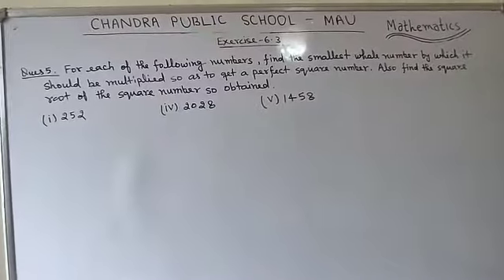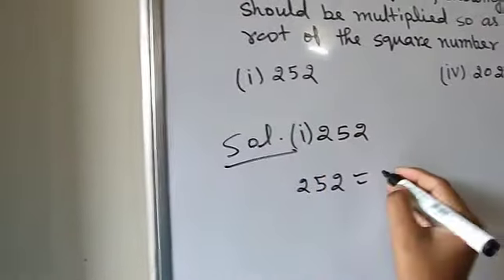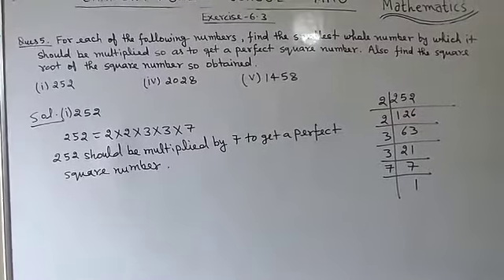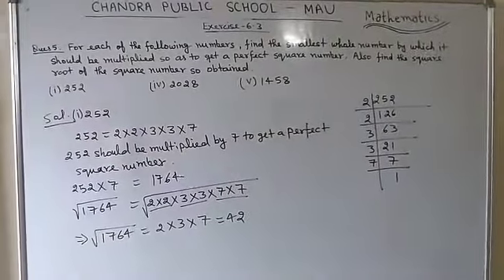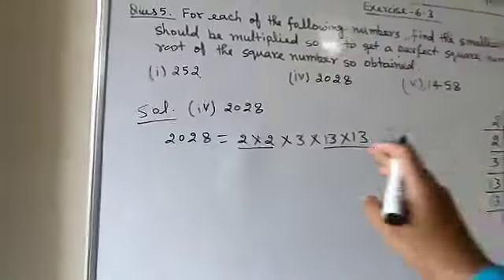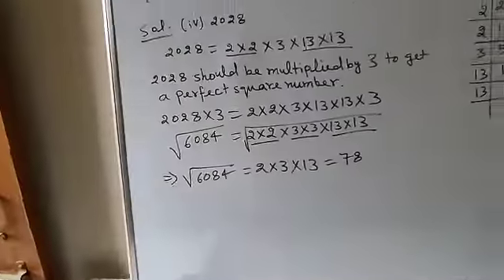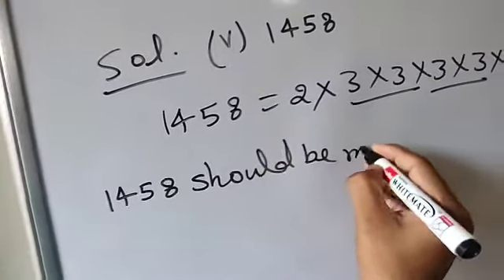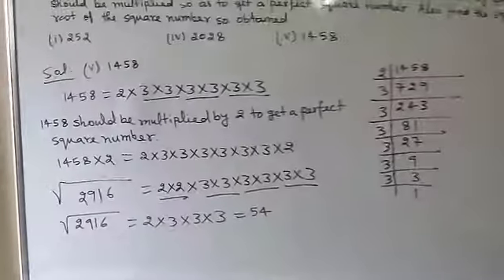Class-8 Mathematics: Exercise-6.3(Part-3)